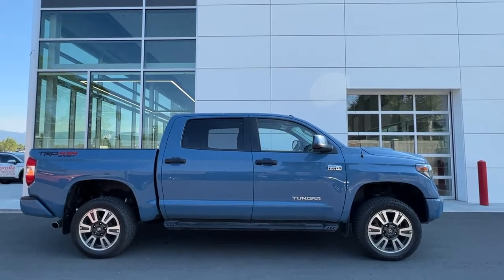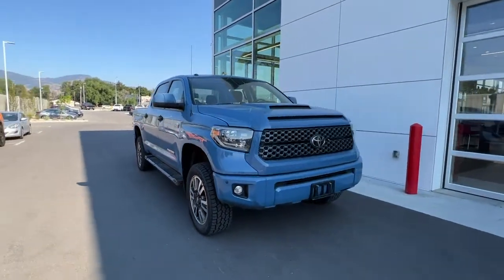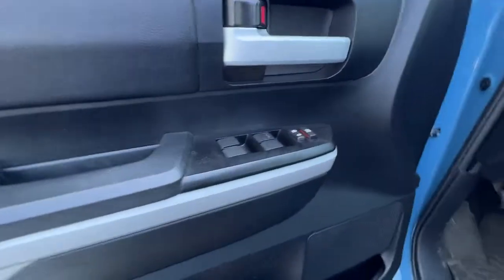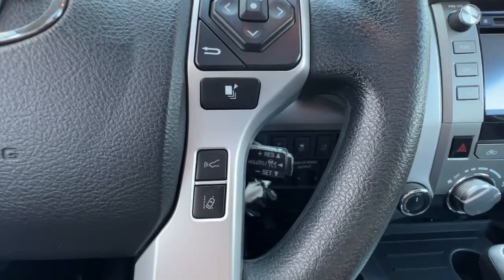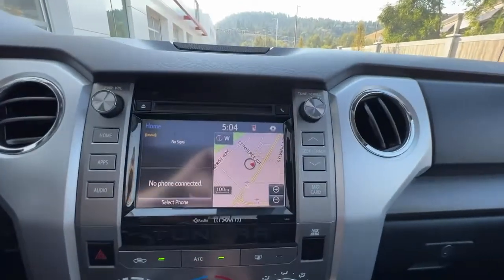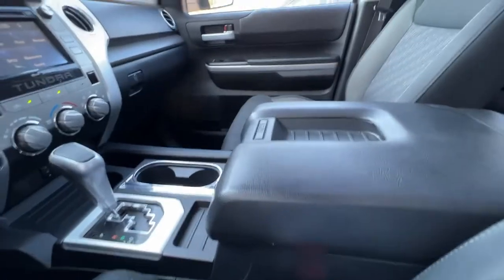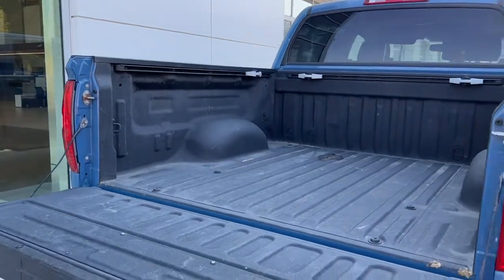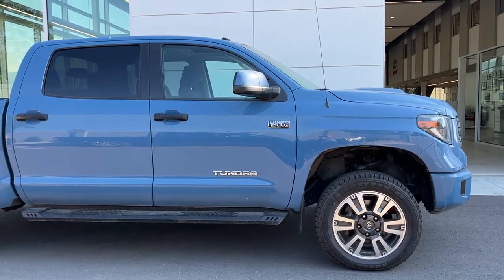Cavalry Blue 2019 Toyota Tundra TRD Sport Review Kelowna BC - Kelowna Toyota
VSA Licensed : #5134 | View photos and more info (Uploaded by DataDriver).